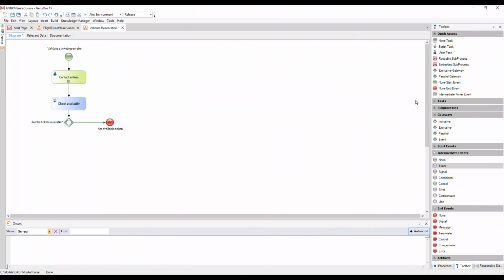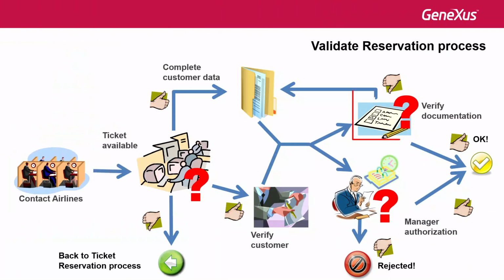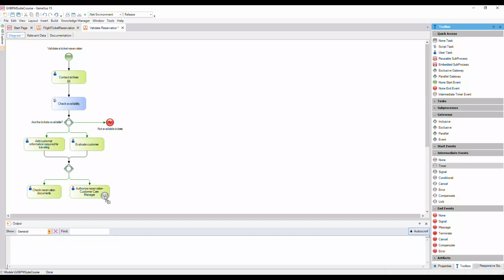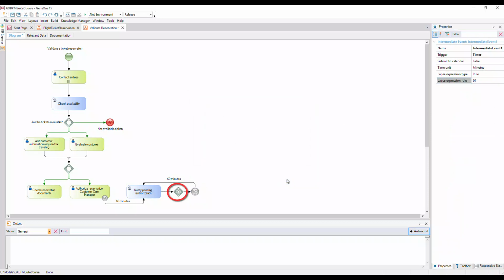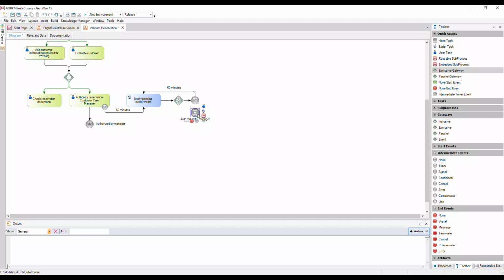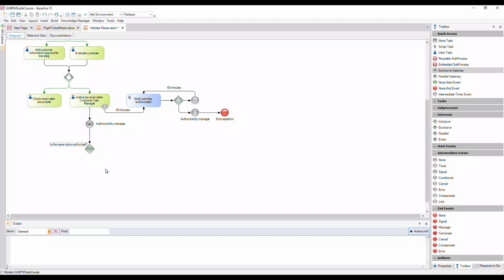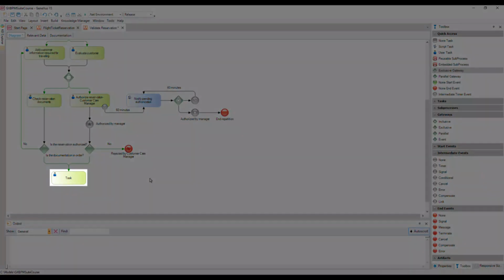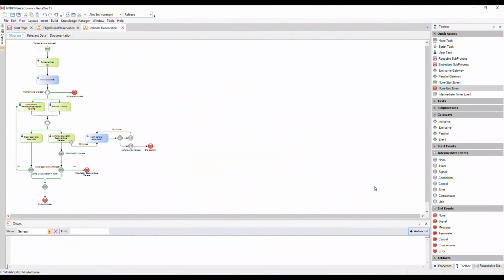Forking and merging path, regular notifications and signal management